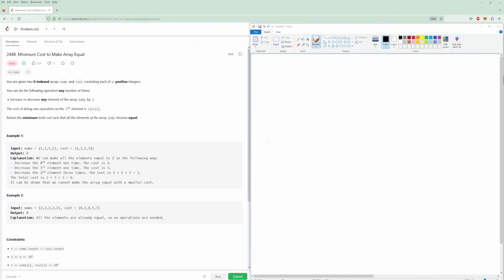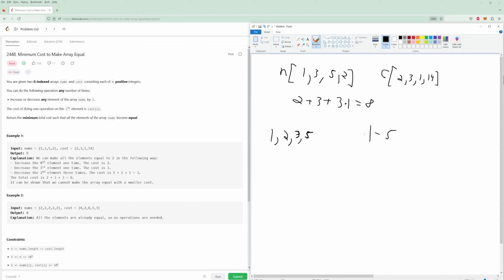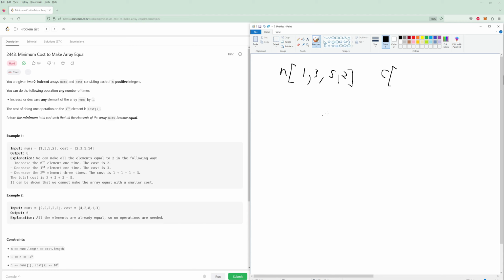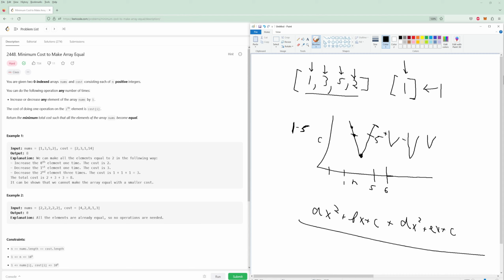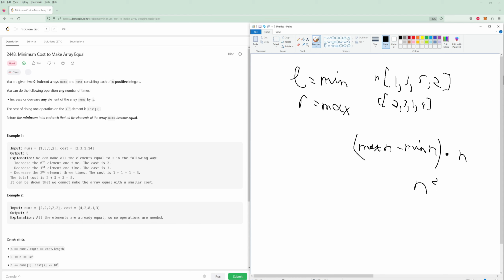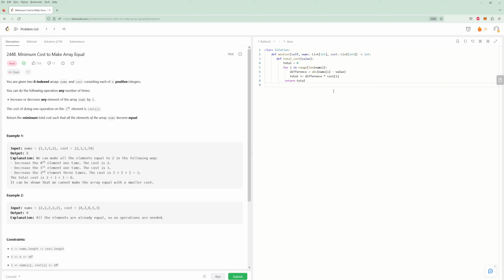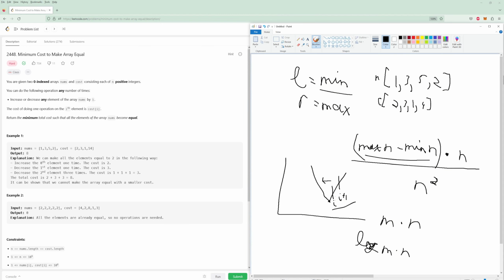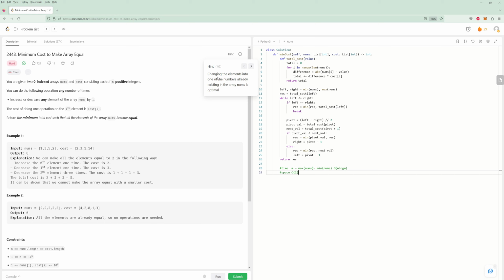Minimum Cost to Make Array Equal - LeetCode 2448 - Python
Solution, explanation, and complexity analysis for LeetCode 2448, the problem of the day for June 21, in Python.